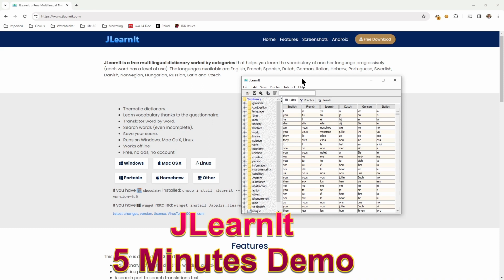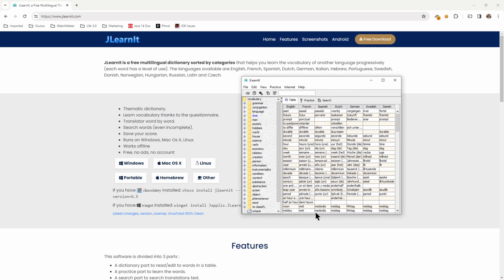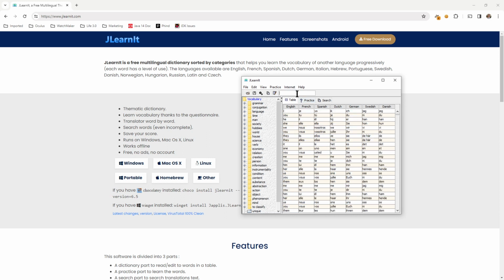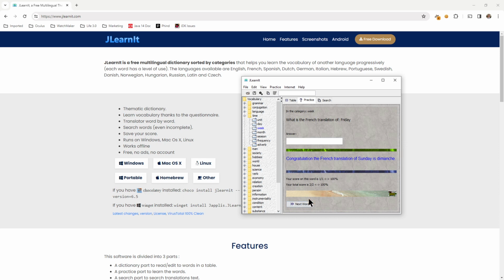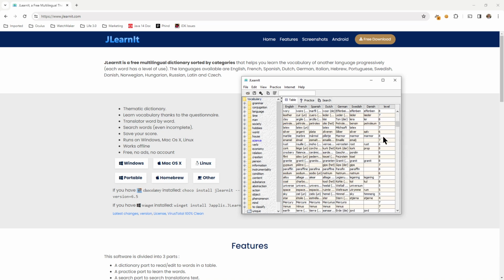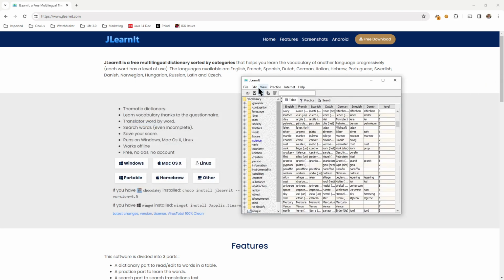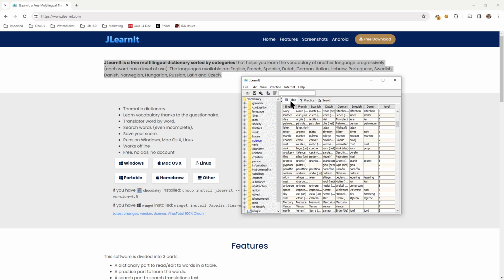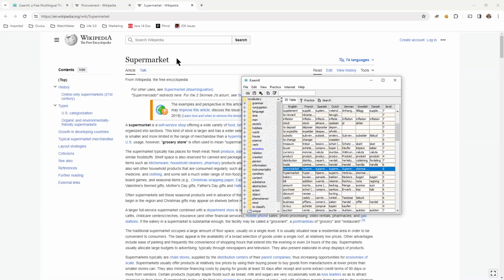JLearnIt - 5 Minutes Demo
JLearnIt is a free multilingual dictionary sorted by categories that helps you learn the vocabulary of another language progressively (each word has a level of use). The languages available are English, French, Spanish, Dutch, German, Italian, Hebrew, Portuguese, Swedish, Danish, Norwegian, Hungarian, Russian, Latin and Czech.

Thematic dictionary.
Learn vocabulary thanks to the questionnaire.
Translator word by word.
Search words (even incomplete).
Save your score.
Works offline
Free, no ads, no account